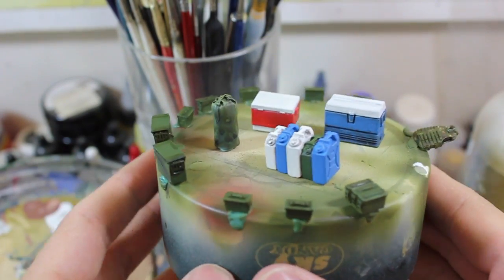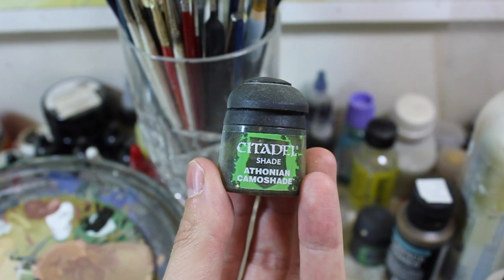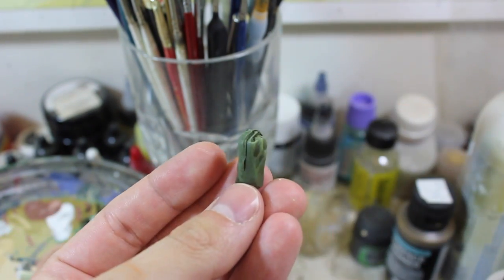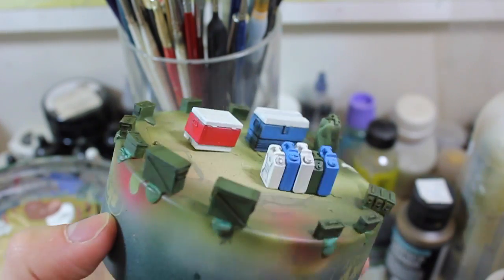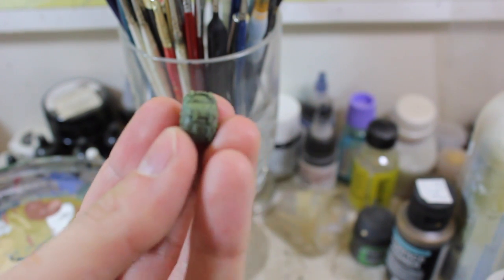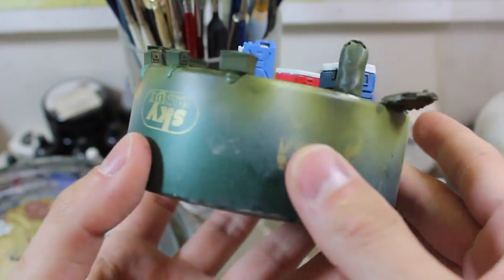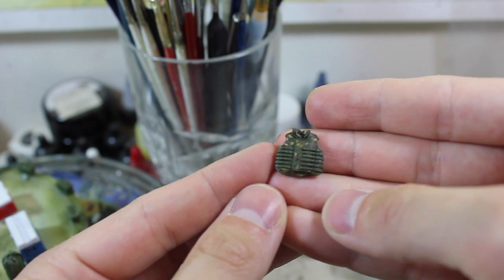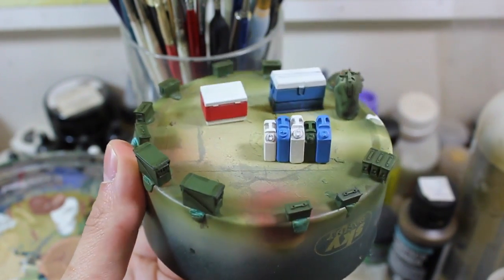Abrams Stowage talk. Workbench Wednesday June 11